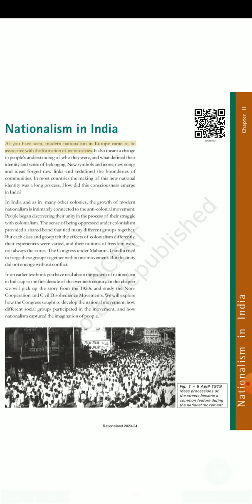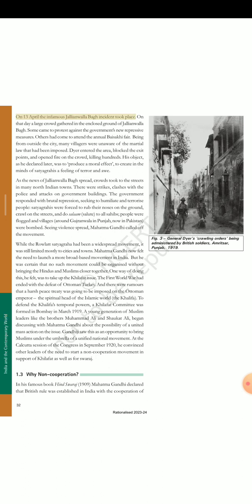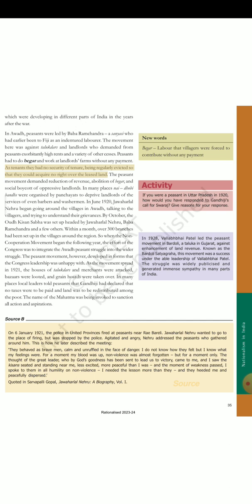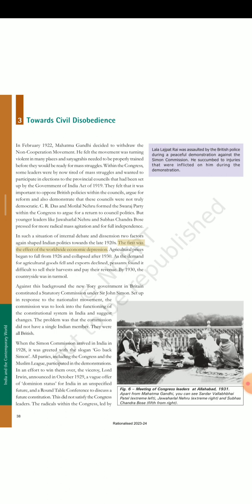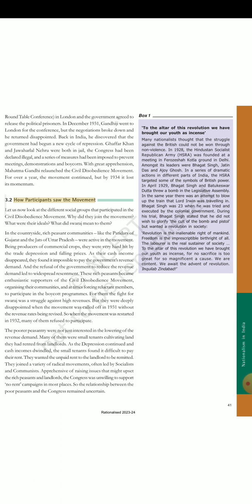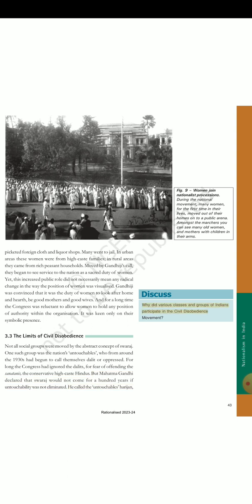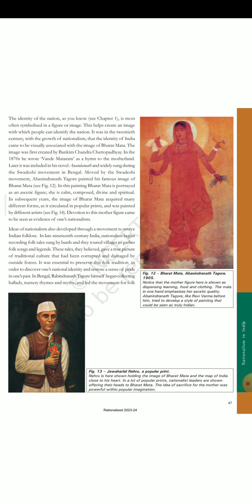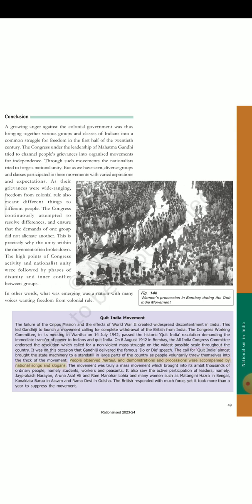Nationalism In India Chapter 2 History Class 10th NCERT Book...JBM❤️🙏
India and the Contemporary World -II

Helpful For All Competitive Exams